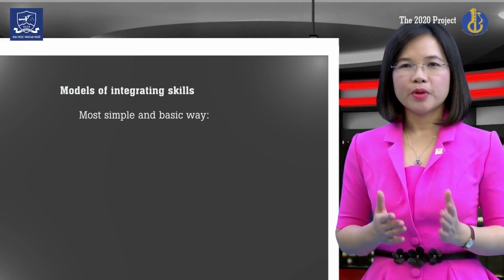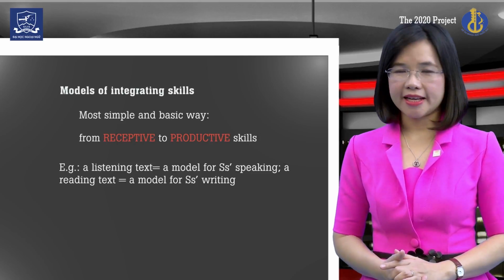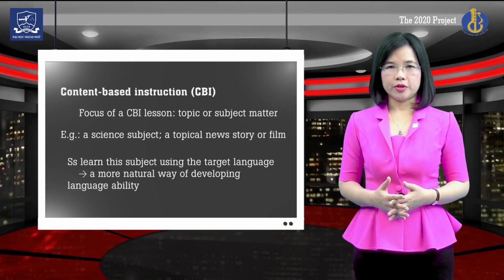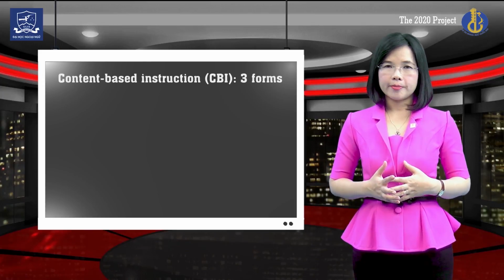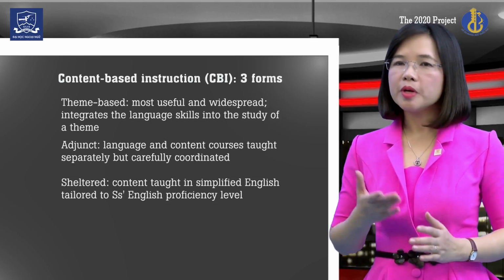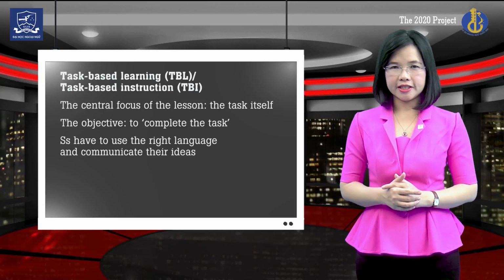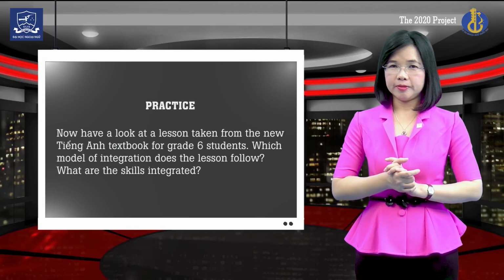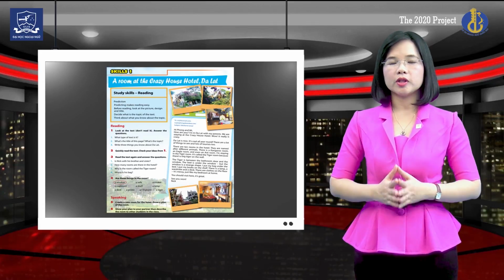CT08 M03 V01